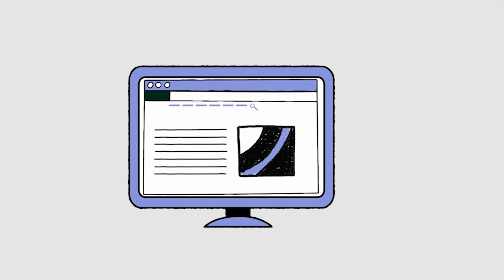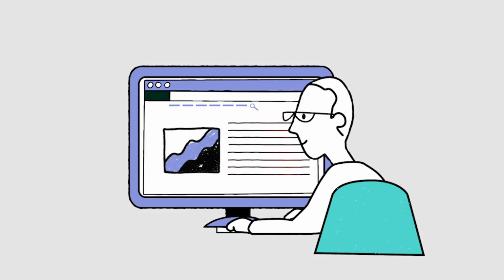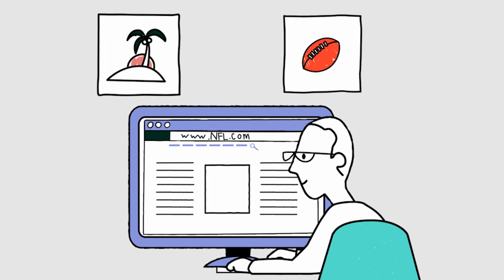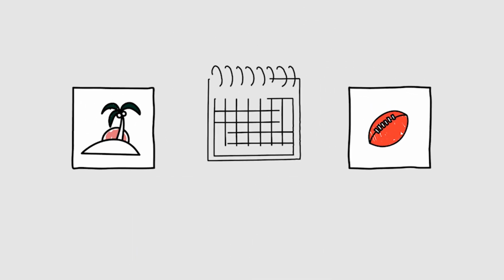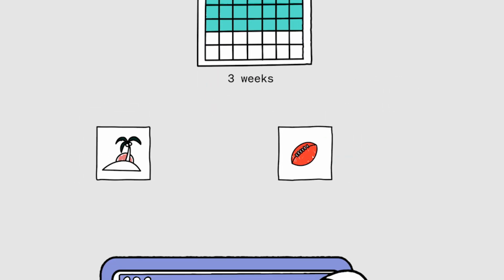Privacy Sandbox: What Is The Topics API? | Index Explains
In preparation for the deprecation of third-party cookies in Chrome, Google is rolling out a set of APIs called Privacy Sandbox. One of those, the Topics API, proposes to preserve consumer privacy while also allowing marketers to serve relevant ads and publishers to monetize their content. In this video, Roni Gordon, senior principal software engineer at Index, explains how the Topics API works.